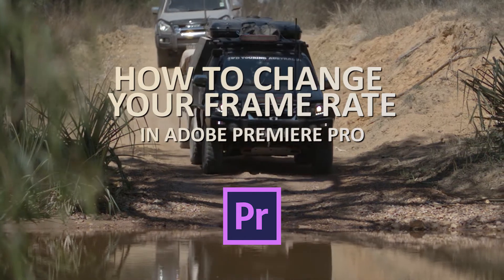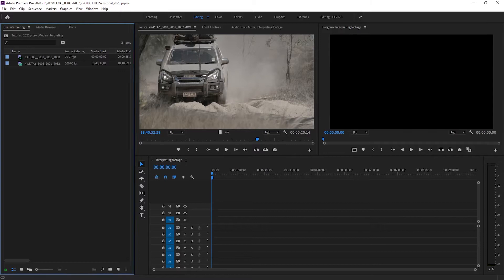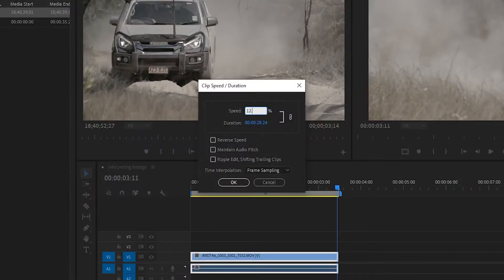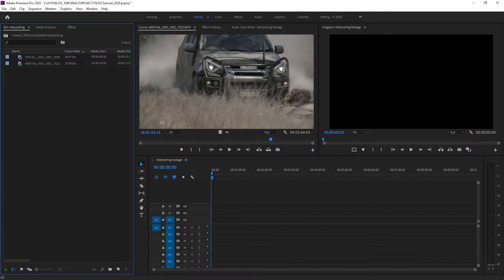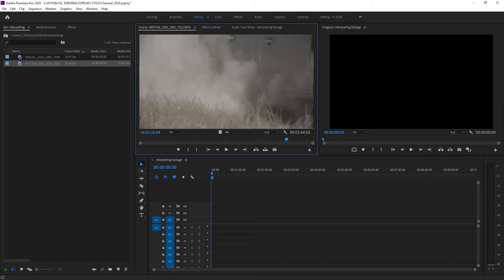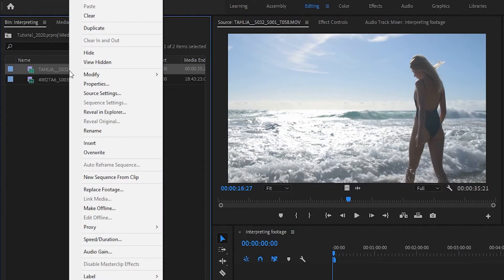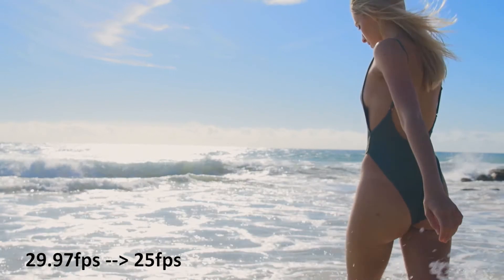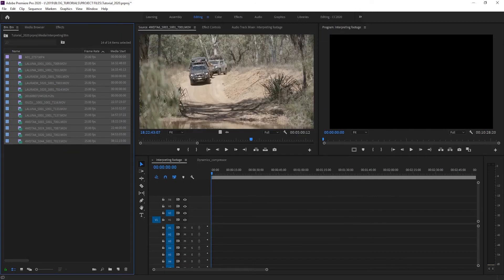MIXING FRAME RATES: The Right Way (Interpreting Footage in Adobe Premiere Pro)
A lot of the time when you're working on a video project you'll be confronted with the problem of mixed frame rates. This video will show you the correct way to adjust your frame rates within a project in Adobe Premiere Pro.